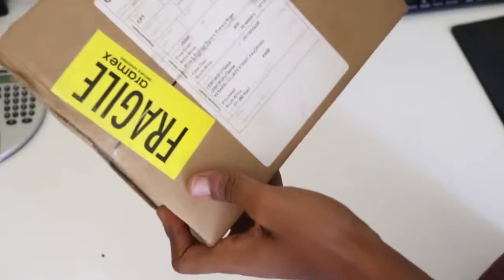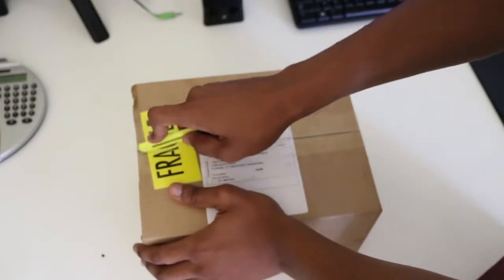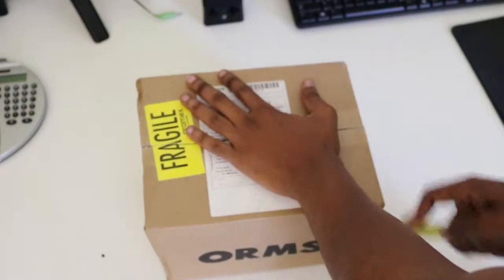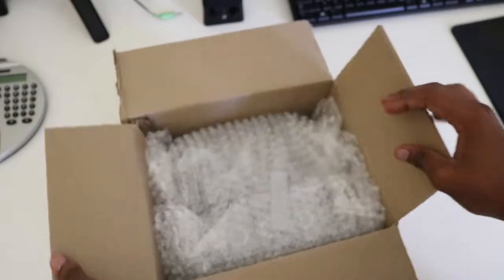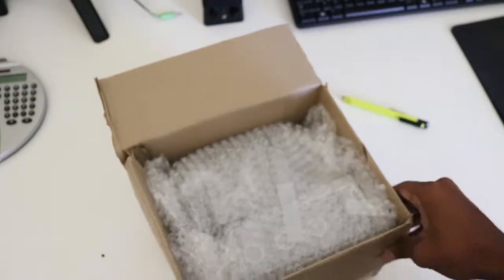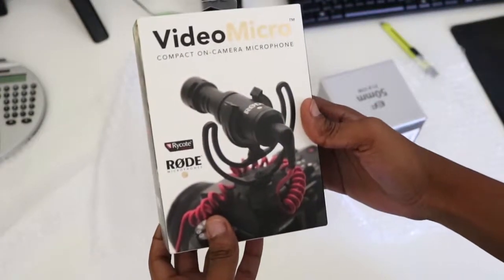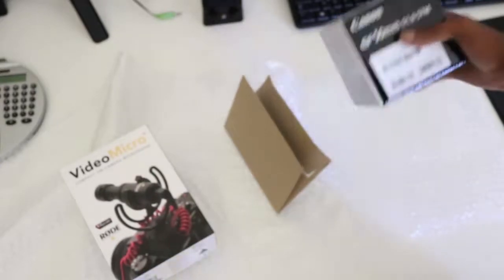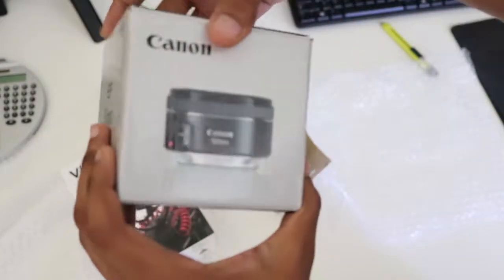Budget Filmmaking Gear | UNBOXING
After My Last Gear Unboxing Video, I Had To Replace My Video Mic And Decided To Buy Something Extra. Do You Own Any Of This Gear?

//FAN MAIL
Kroonstad
9499
South Africa

FAQs:
1. Which Editing Software Do You Use?
- Adobe Premiere Pro
2. Which Camera Do You Use?
- Canon 750D (T6i) (Find Link Above)
- iPhone 11